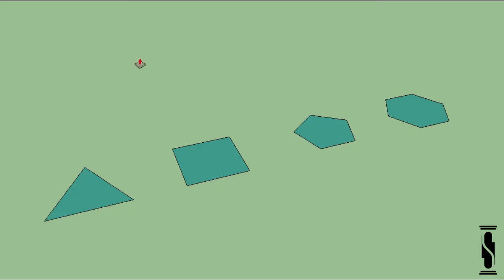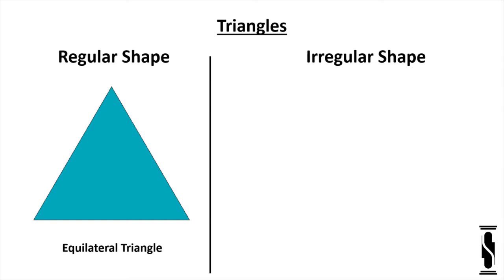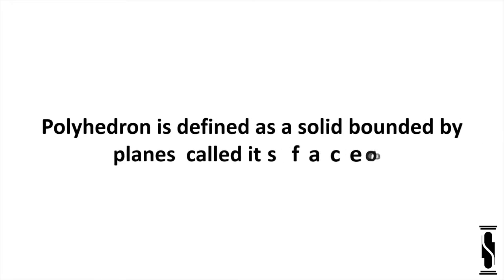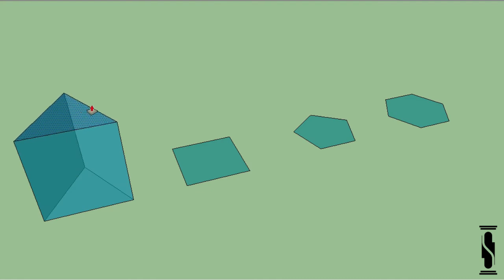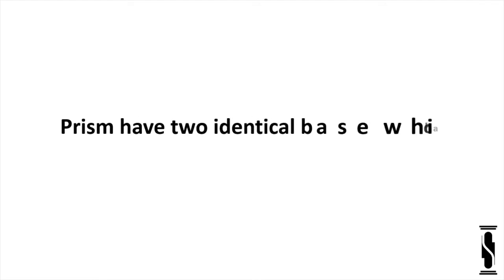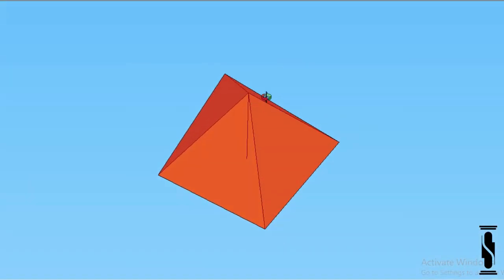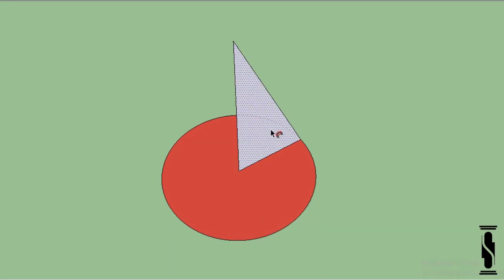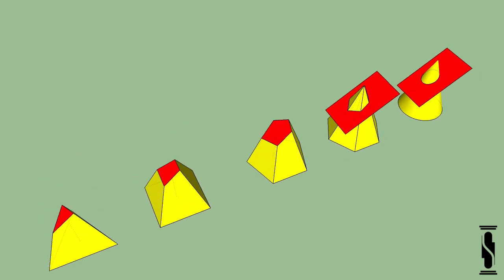WHAT is Point Line Plane and Form | Difference between prism and pyramid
In this tutorial, The Evolution from point to line, line to plane, plane to form have been explained in a very easy and understanding way with the help of 3D software. Hope you guys like it and learn from it!